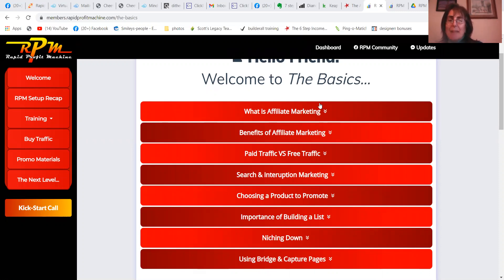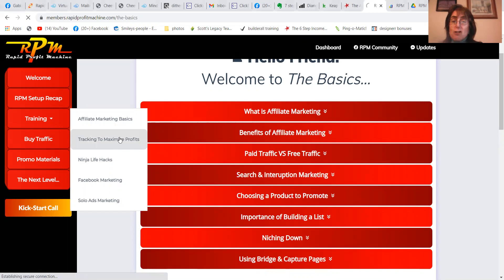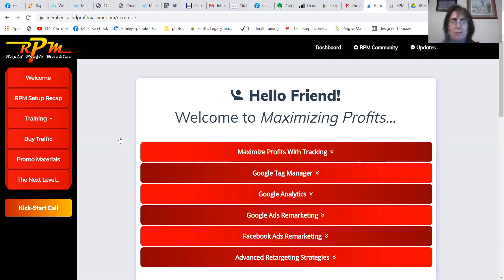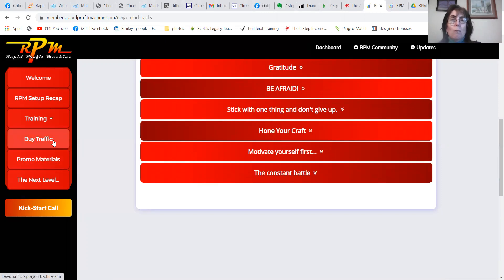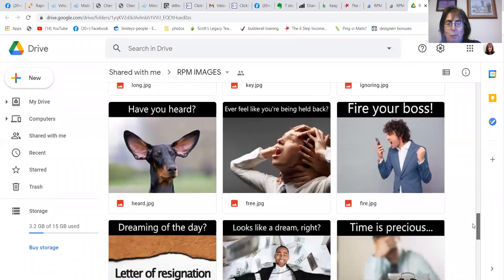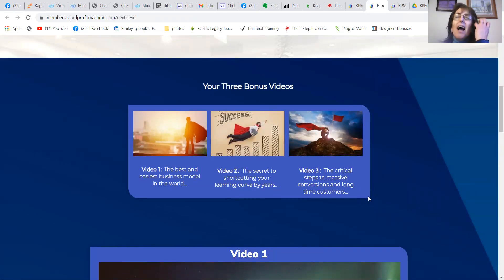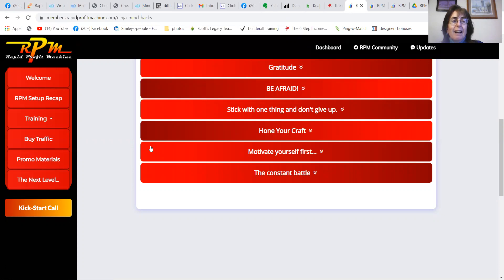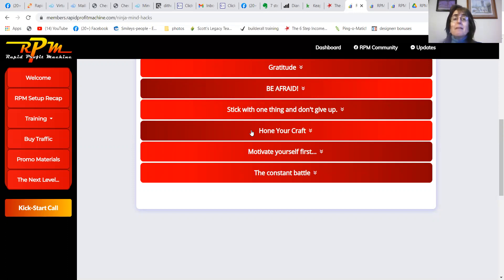How To Make Money With Afffiliate Marketing Free Course 2021 Affiliate Marketing for Beginners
How To Make Money With Afffiliate Marketing Free Course 2021Affililiate Marketing For Beginners

In this video I show  you James Neville Taylor's Free affiliate marketing for beginners course
This FREE affiliate marketing training course reveals all!  2021 Affiliate Marketing Update
Become a Rapid Profit Machine

Three questions you will learn the answer to are:

1- What is affiliate marketing?

2- How does affiliate marketing work?

3- How to make money with affiliate marketing?

This  How To Make Money With Afffiliate Marketing Free Course 2021 Affiliate Marketing for Beginners will start with a high level overview of the affiliate marketing world giving you a full understanding of what it is and how it works. You need to have this understanding from the perspective of all three parties involved to truly understand how to knit yourself out a successful business in the affiliate marketing world and become a Rapid Profit Machine

Then we will transition into the bigger question which is how do you make money through affiliate marketing? Ultimately this is the question you want answered… But you off to understand how it works first!

You need to know how to avoid affiliate marketing scams:

You will also need to learn how to build affiliate marketing funnel, email marketing and autoresponder series', search engine optimization or SEO, Facebook advertising and ultimately developing a powerful entrepreneurial mindset.
To get your FREE AFFILIATE MARKETING TRAINING COURSE 2021

FREE FACEBOOK TRAINING - GET 56 LEADS FROM ONE FACEBOOK POST

My #1 System to save money on items you buy already